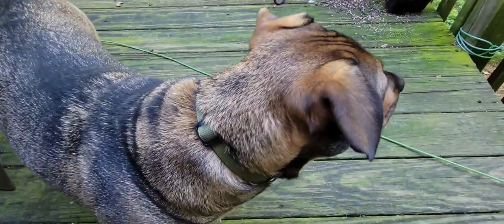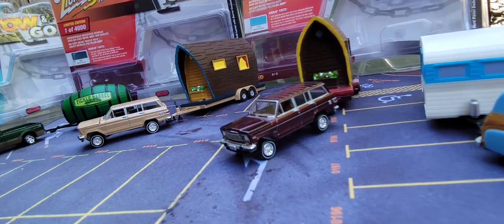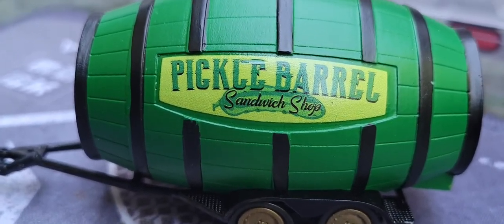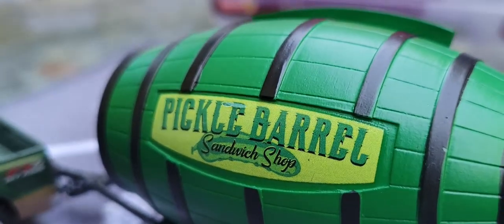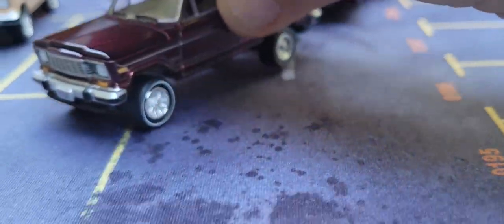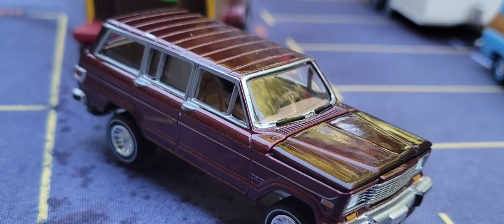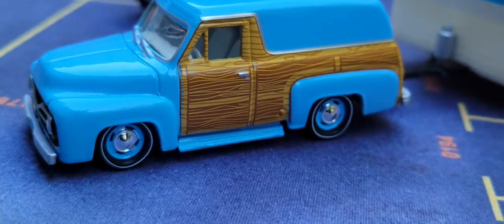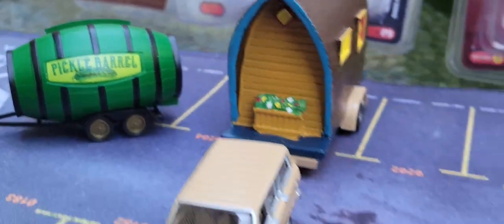Johnny Lightning 50 Years Tow & Go!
Johnny Lightning 50 Years Tow & Go series features 2 '81 Jeep Wagoneers, a '55 Ford Panel Delivery, and, a Ford 2003 F-250 4×4 Supet Cab Lariat! Please...enjoy! 🙂